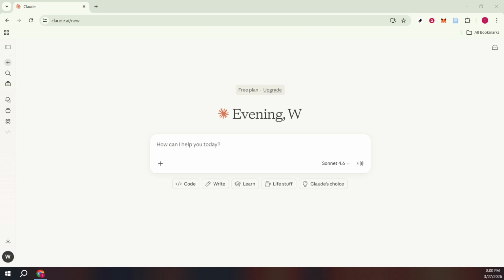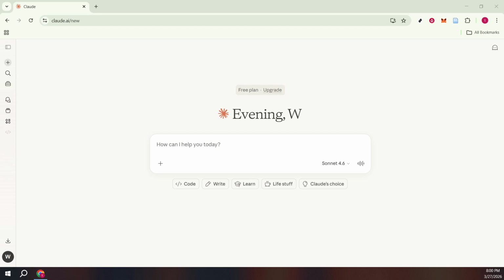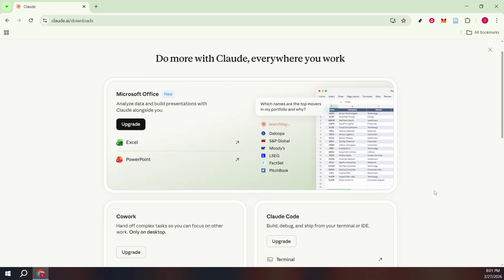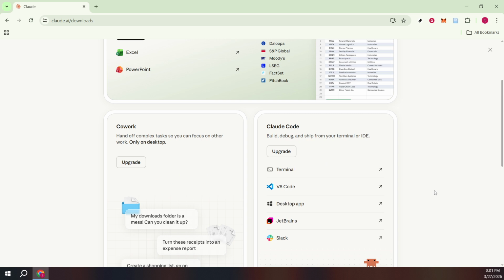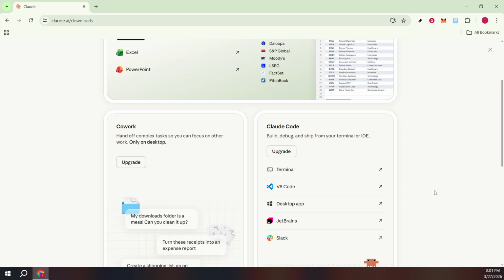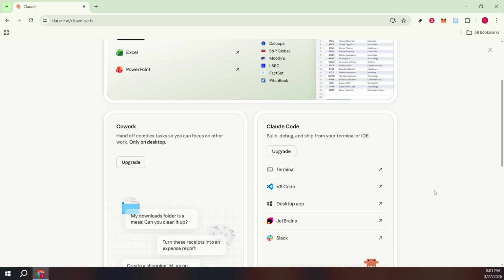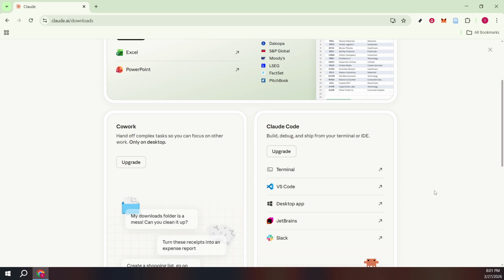How To Connect Figma To Claude AI [2026 Guide]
How To Connect Figma To Claude Ai